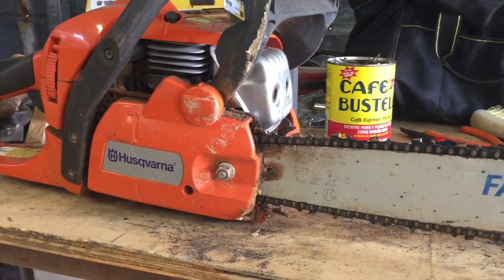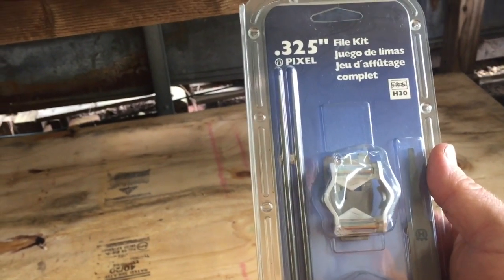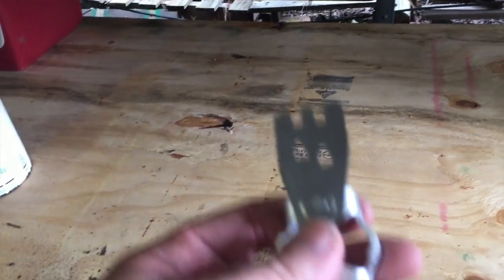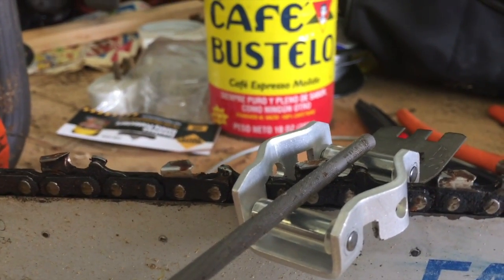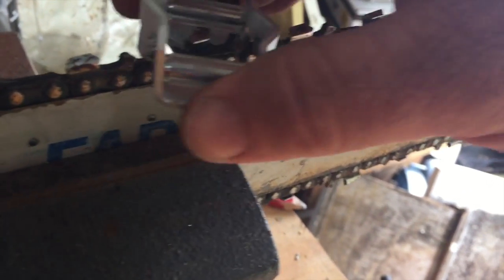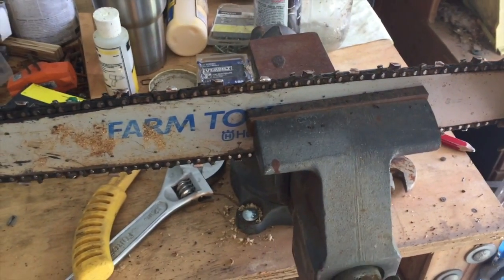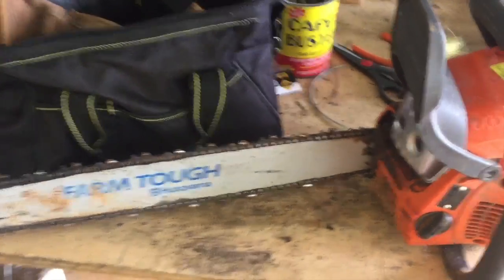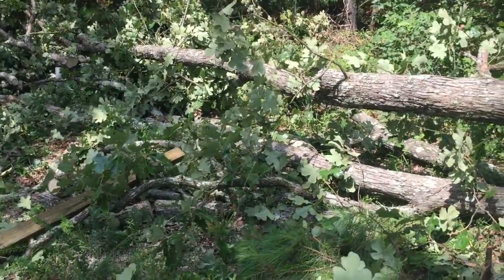How to Sharpen a Chainsaw: Husqvarna 450 Rancher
Special thanks to the following people for freely sharing their knowledge and expertise in helping us grow:
MIGardener A great place to buy seeds too!

After watching several videos and a fair bit of research, I think I have gathered all the needed information someone needs who is new to sharpening chainsaw chains, such as myself. I am using a Husqvarna 450 Rancher. Obviously, different companies likely have their own guides and what not they suggest, so double check everything.